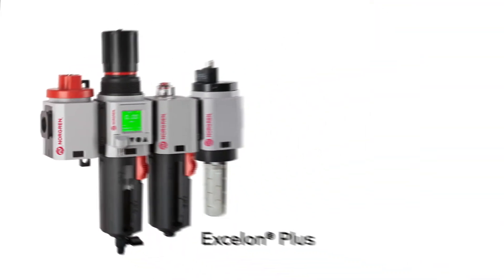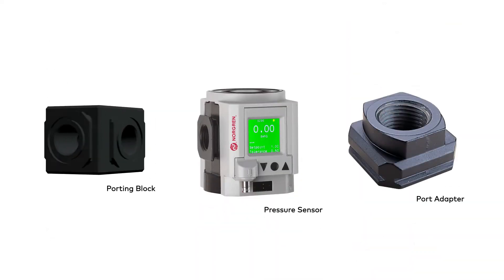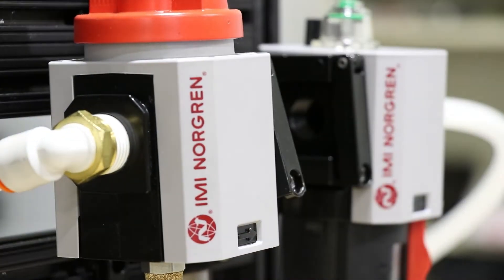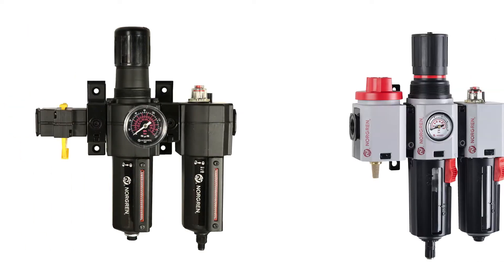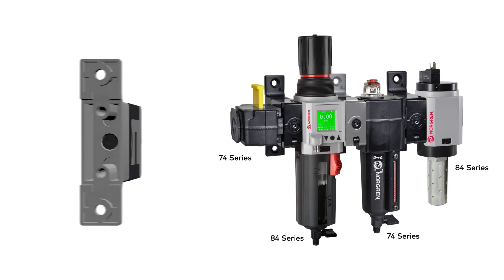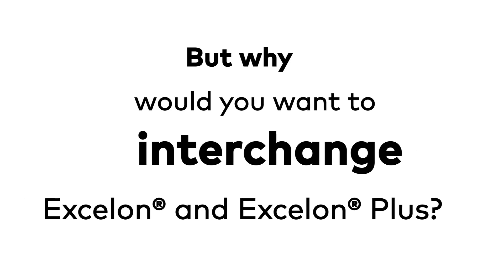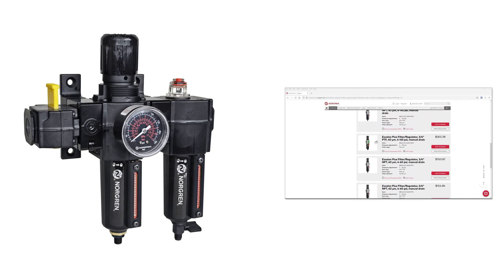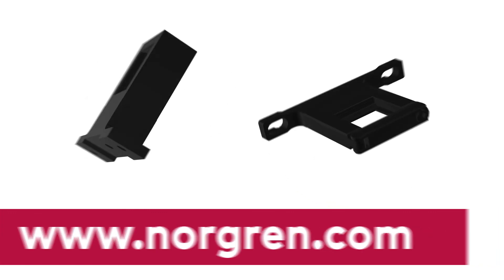Maximizing Excelon® Capabilities With The QuikClamp System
Whether you are using the latest Excelon® Plus Series, legacy Excelon® Series, or interchanging between the two, Norgren offers a unique and modular Quikclamp system for your air preparation equipment.

0:00 Intro
0:45 Installation
1:15 Differences between Excelon® and Excelon® Plus QuikClamps
1:23 Helpful chart showing when to use which clamp
1:28 Hybrid Quikclamps
2:02 Why would you interchange between Excelon® and Excelon® Plus?
2:28 Outro